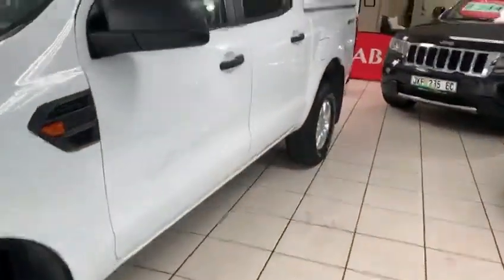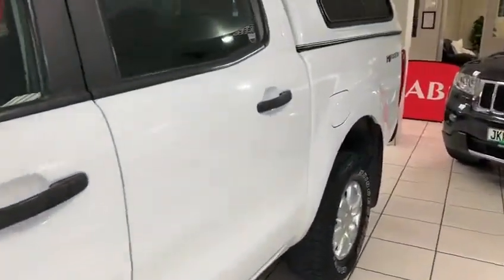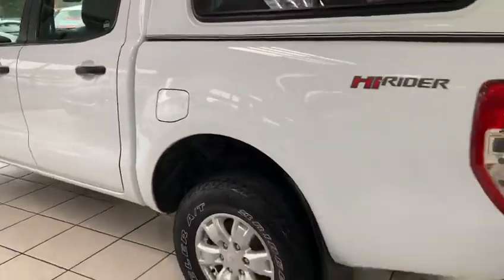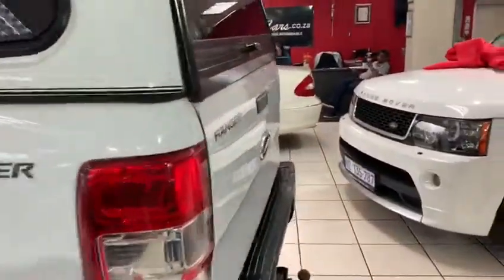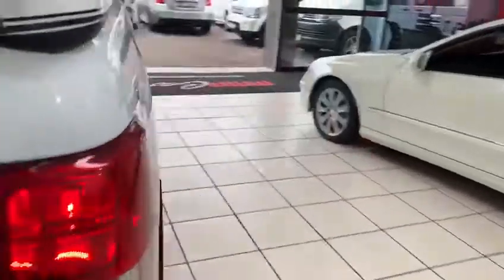2016 RANGER 2. 2 XL DOUBLE CAB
Quality Used Cars for Sale, Trade-In’s and Cash Deals are Welcome. Finance arranged with No Deposit through all leading banks. Online showroom @

We have created a NEW & EXCITING platform for our valued customers to stay updated on ‘new arrivals’ on your WhatsApp, simply click on the link below and you will be added to the group 😲 Monthly prizes will be given away...

OPERATING HOURS:
Mon-Friday: 08:00 - 17:00
Saturday: 09:00 - 13:00
Public Holidays: 09:00 – 13:00